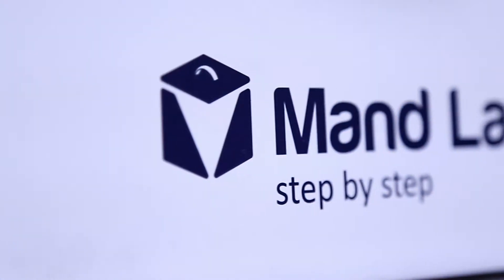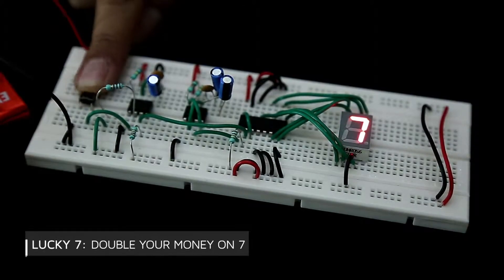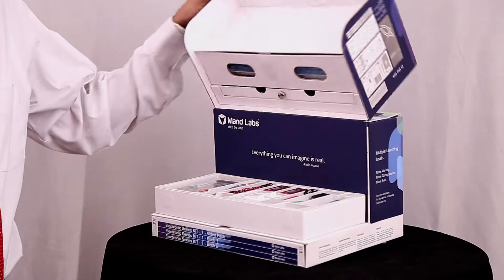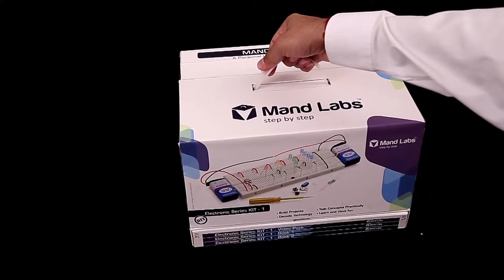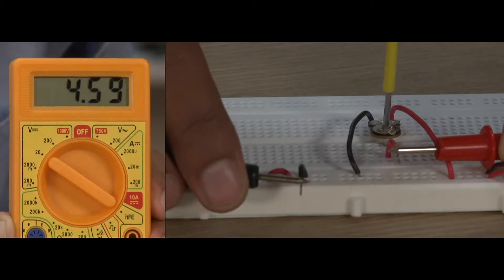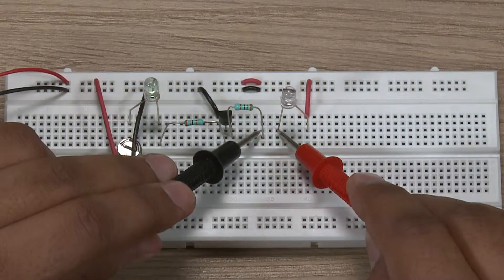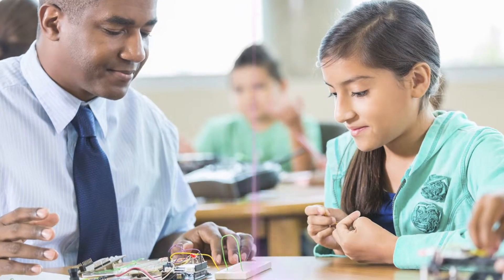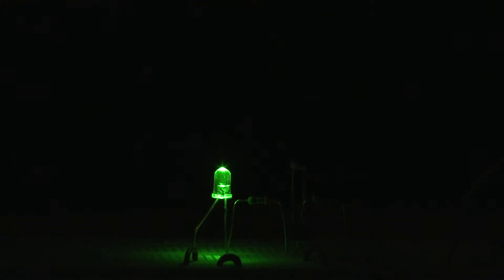Mand Labs KIT-1: The All-in-1 STEM Electronics Kit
Mand Labs KIT-1: The All-In-One STEM Electronics Kit is your most comprehensive do-it-yourself (DIY) learning kit that takes you on a journey of 60+ hands-on projects from fundamentals of electricity to advanced concepts of transistors in electronics and robotics. And everything is step-by-step.

No prior experience in electronics is required. As a beginner, you start with simple hands-on projects, learn to use a digital multimeter and grab the basic fundamentals of electricity, including charge, voltage, current, resistance, Ohm’s law and Kirchhoff laws.

As you advance, you start learning about new components, make more complex projects and progress both in terms of knowledge and skill levels. At the end of level-3, you will be working with sensors and transistors to build interesting projects such as IR security alarm, H-Bridge (motor driver circuit used in Robotics) and many more.

In the process, not only are you able to make projects, but also understand the science behind them using in-depth theoretical and circuit analysis. Designed to be more open, content rich and modular, KIT-1 gives you complete intellect freedom to invent, make mistakes and learn from them. Messing up with real world components and tools, using your imagination and creativity to come up with something new, learning about real world skills and doing everything on your own is what makes it more fun!